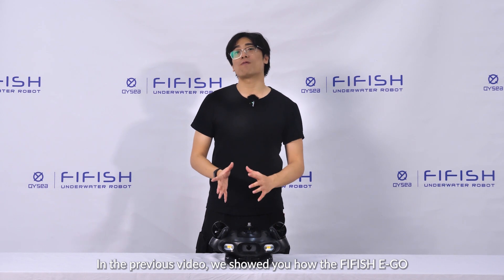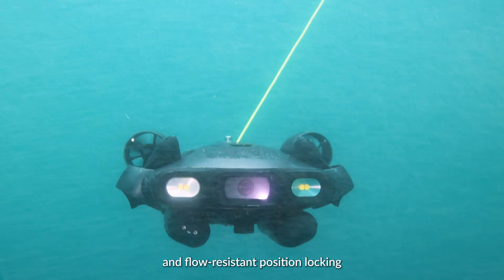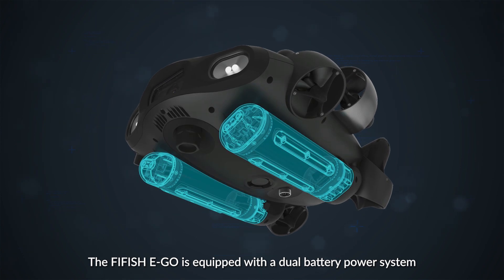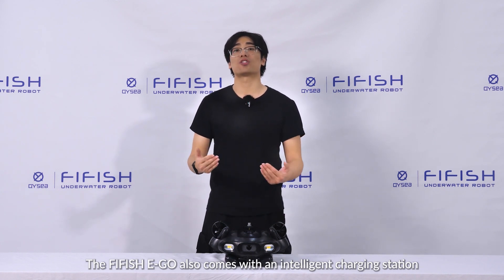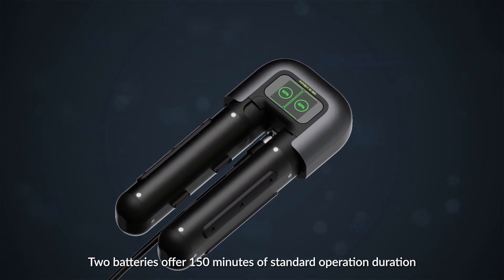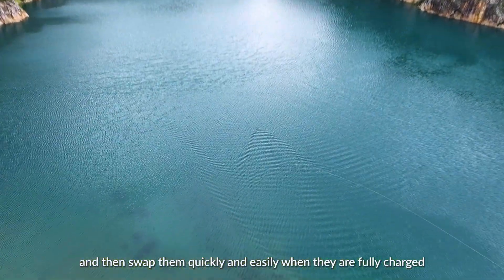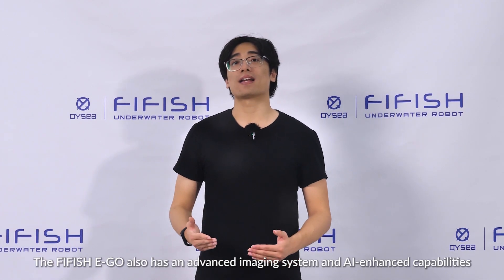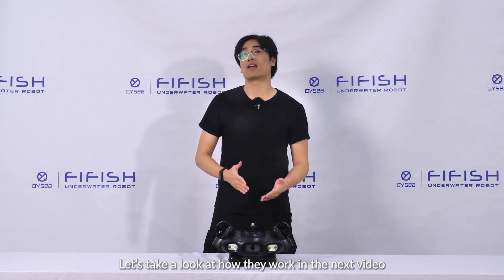Power on Demand – Meet FIFISH E-GO's Smart & Portable Charging Solution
Explore without limits with  FIFISH E-GO & the Q-Energy Station! 🌊

Introducing the revolutionary FIFISH E-GO intelligent underwater drone, accompanied by the cutting-edge Q-Energy Station for rapid charging. Dive into the future of underwater exploration with three game-changing charging modes:

1️⃣ Smart Fast Charge Mode: With FIFISH E-GO and the Q-Energy Station, you get 150 minutes of standard operational time from two batteries. Plus, a lightning-fast 50-minute rapid charge takes you to 90% capacity.

2️⃣ Outdoor Power Mode: The Q-Energy Station is equipped with dual Type-C interfaces, supporting 60W fast charging protocols. It not only charges your FIFISH E-GO but also acts as a mobile power source. Charge your phones, underwater robot controllers, and other devices simultaneously.

3️⃣ Charging Management Mode: We care about your battery health! The intelligent Q-Energy Station monitors and manages the health of stored batteries. Simply check the display screen for real-time battery status and health.

Experience the future of underwater exploration with the FIFISH E-GO and Q-Energy Station.